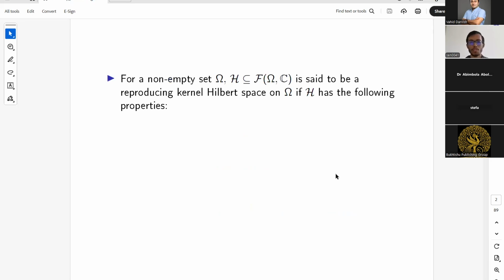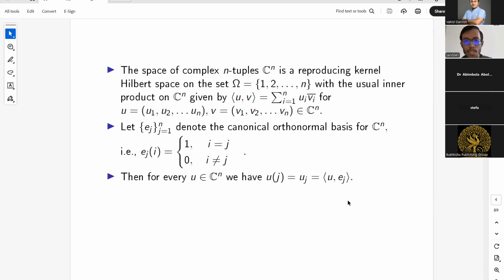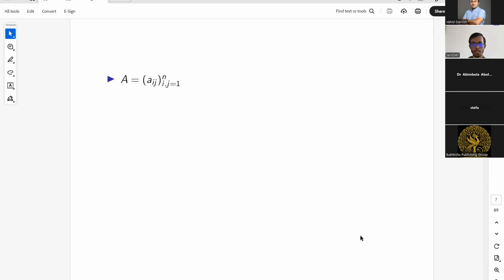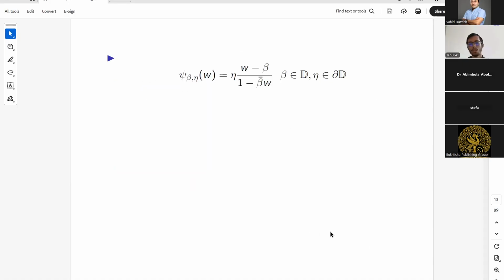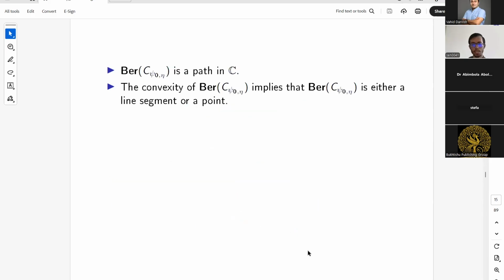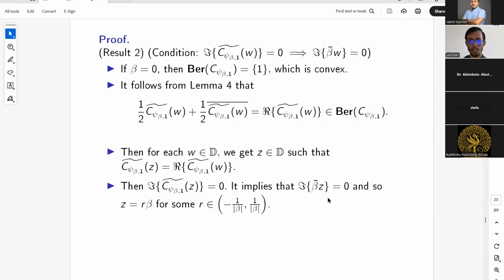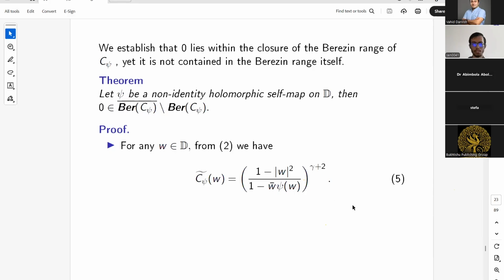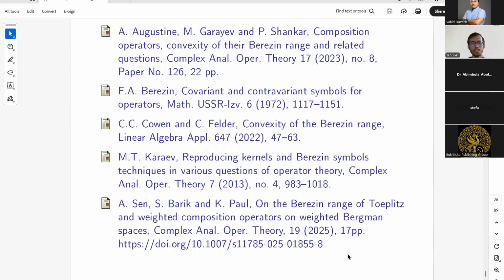International Seminar on Advances in Operator Theory and Inequalities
Dr Anirban Sen (Institute of Mathematics, Silesian University in Opava, Czech Republic)

On the Berezin range of Composition operators